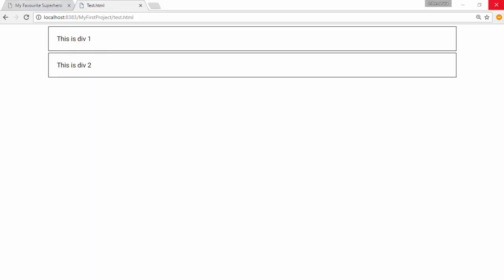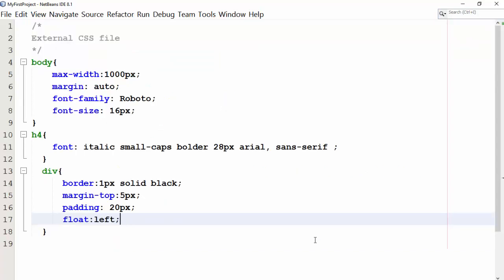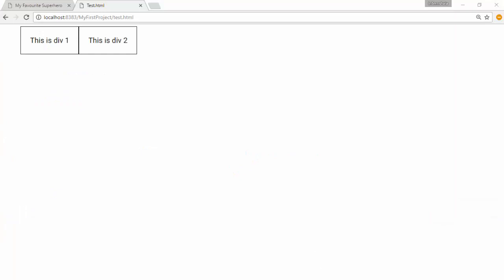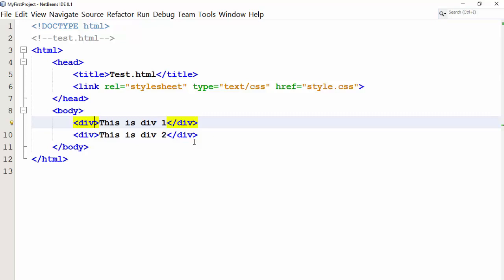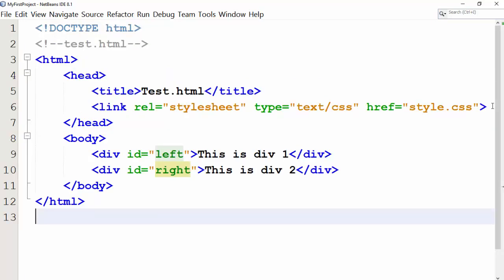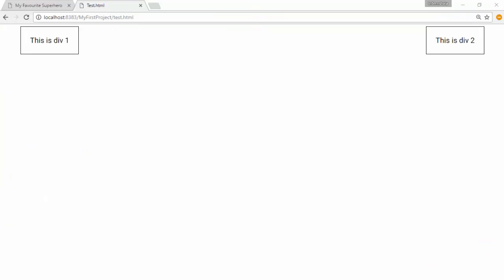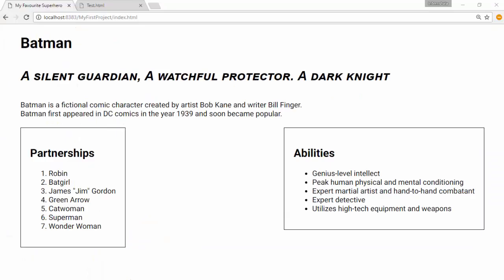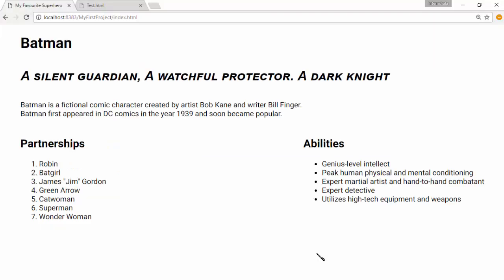Div2 CSS 16